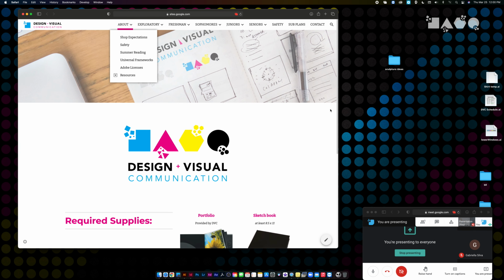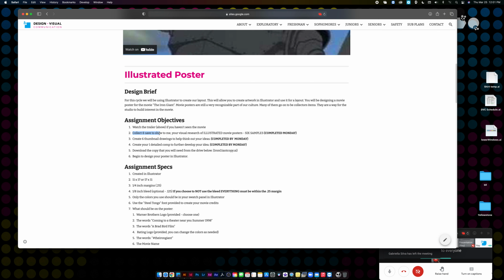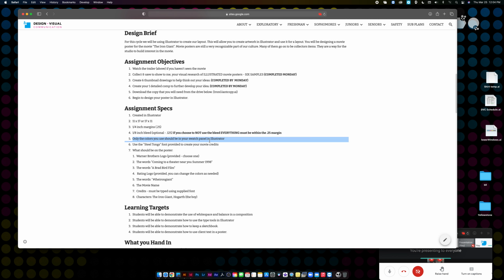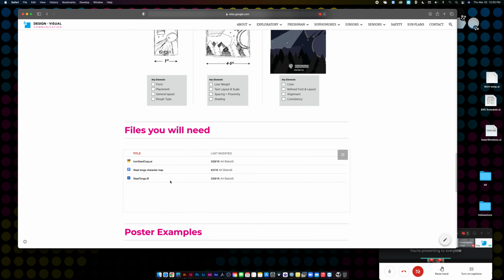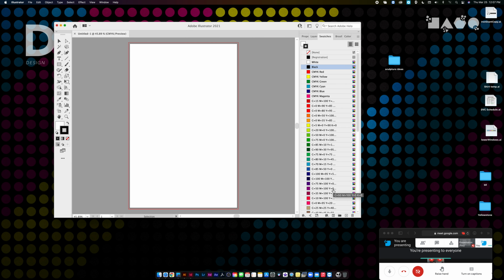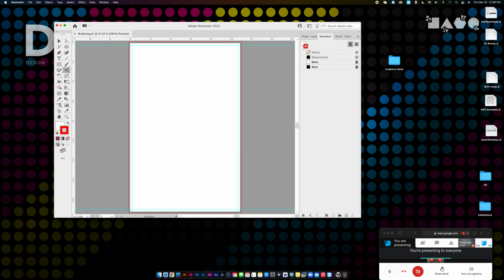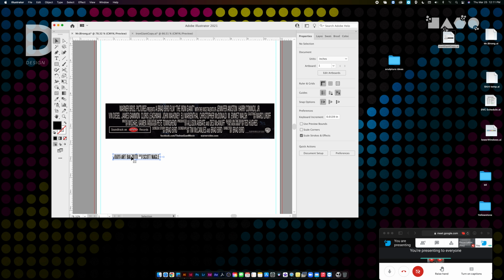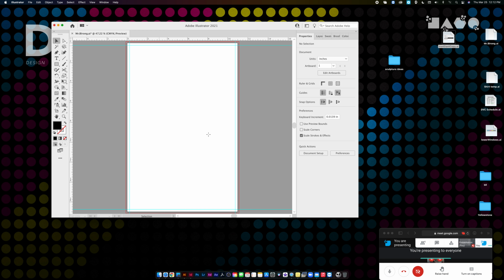Iron Giant Presentation